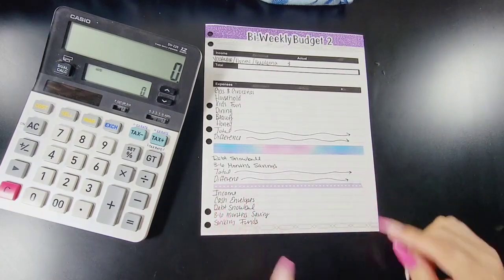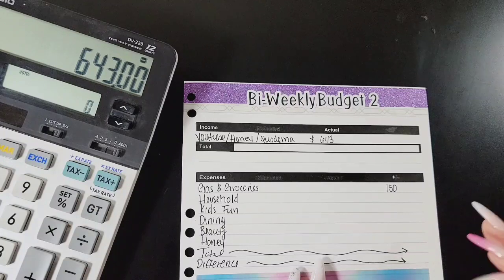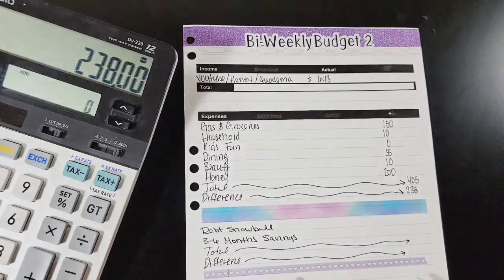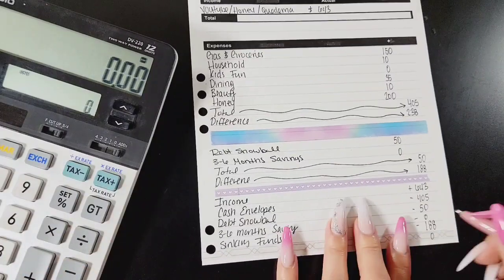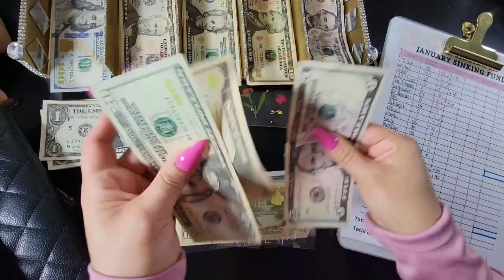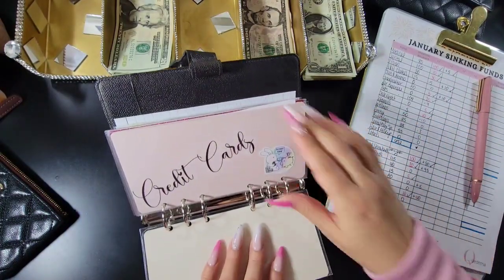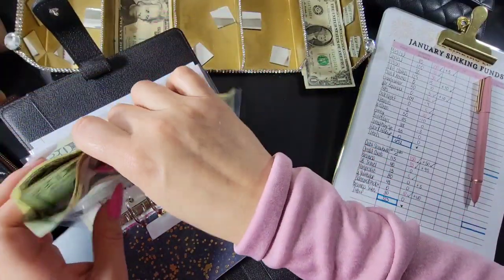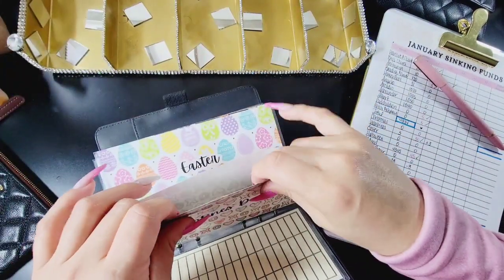CASH ENVELOPE STUFFING + SINKING FUNDS | HOW TO BUDGET FOR SINKING FUNDS | FEBRUARY 2022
New to my channel? 😍 Welcome! I'm a Little Wife and Homeschool Mama of 4 boys, my Mom lives with me and all together we have 4 pets. I work part-time from home where I also run my small business. I am zero based budgeting and using the cash envelope system to get my family out of debt. Join me on this journey as I work to break the generational curse of poor money management and a scarcity mindset so I could be a good example for my children. Since starting my channel I have paid off all of our credit card debt, saved a 5K emergency fund, started investing, paid off my sons truck and I have paid off over 55K in debt.
What is a Scarcity Mindset? A scarcity mindset makes escaping poverty extremely difficult. For example I used to constantly tell myself that I couldn't invest in the future in fear of my present needs not getting met and whenever I did have money I would buy everything I needed and wanted at that moment since I was not thinking about the future. I've come a long way since than!

To get the best quality of this video watch in HD720p.
0:00 Intro
0:47 Budget With Me
7:02 Stuffing Cash Envelopes
11:11 Stuffing Sinking Funds
16:44 Talking About My Live
18:21 Outro

Mentioned Channels/Small Businesses:
I'm on Instagram as @quedema4iaz

💸 I invest with M1 Finance. If you are interested in starting an investment portfolio get $30 using this
I also invest with Fidelity

🐷 Intro Clip made by my sweet friend BondiPlanners go support her channel and let her know Q sent you!

🎉 FETCH REWARDS! Shop anywhere. Snap every receipt. Sign up for Fetch with my code "HMWA8D" and get 2,000 points when you snap your first receipt ShareFetchRewards

nails
Sky Nail Lounge done by Tu

💞 Help me support Small Business by shopping from my friends and save some money!

👀 LOOKING FOR AN ITEM USED IN MY VIDEOS
Gold & Glass Box
Adorable Piggy Bank
Marble Filofax Organizer
Recording Stand
Clear Sheets to make clear envelopes
Extra Fine Gel Ink Pens
Double Sided tape
Deposit Cash Zipper Bag (perfect if you have less than 15 envelopes)
Blank Cards
♡  I will ONLY post links to items that I enjoy and can honestly recommend.